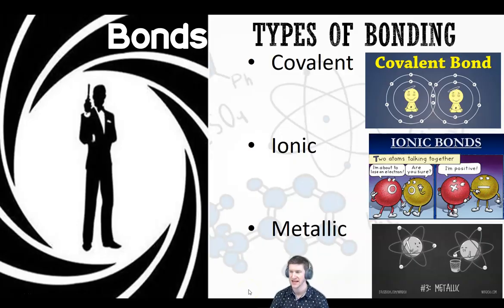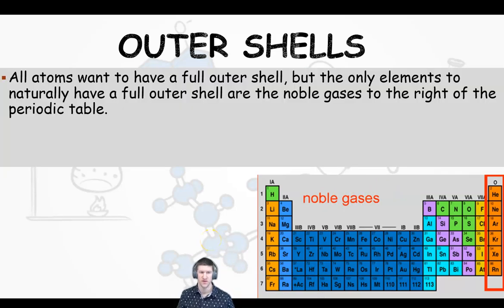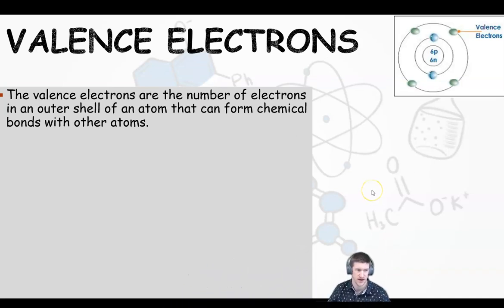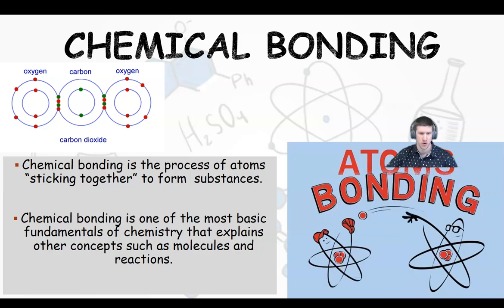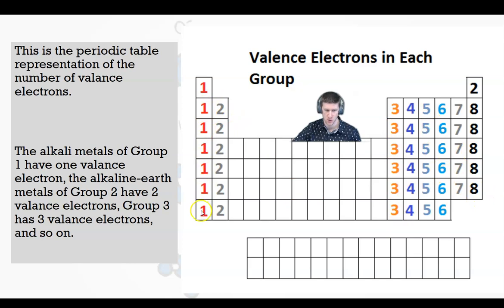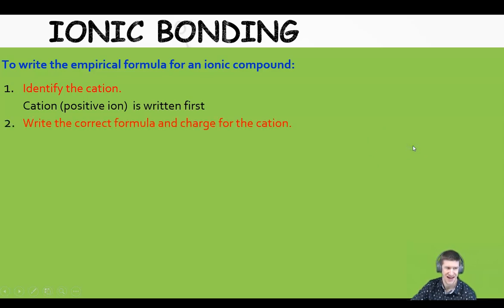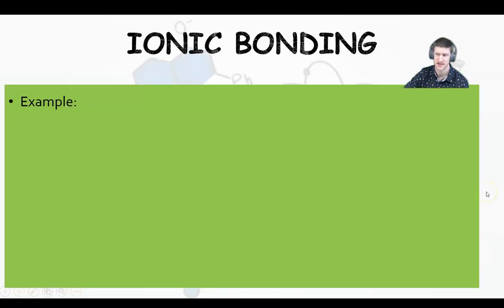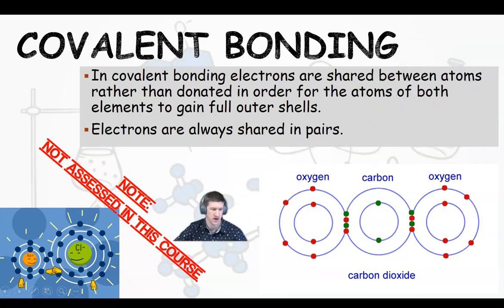Chemistry - 4. ionic bonds